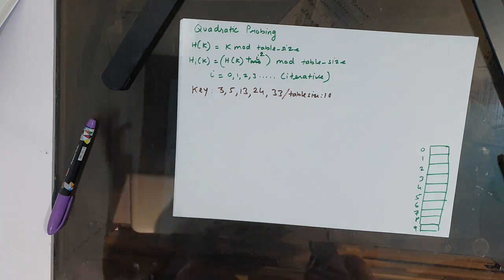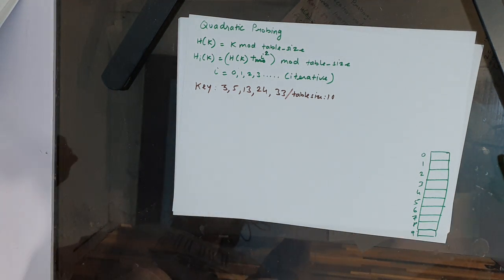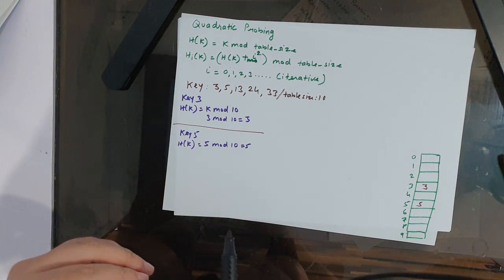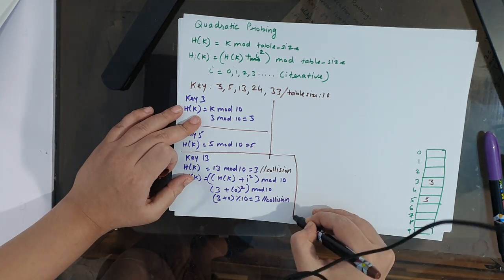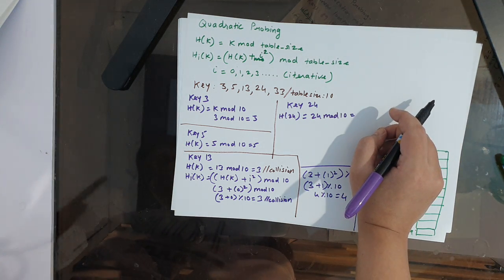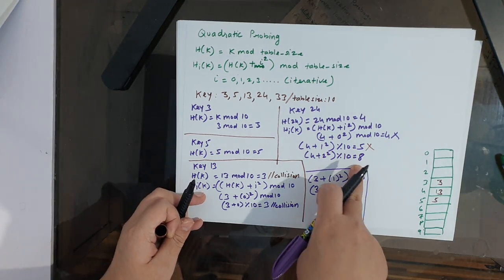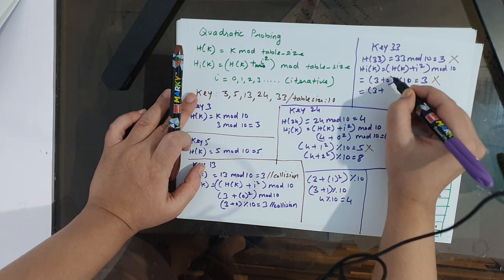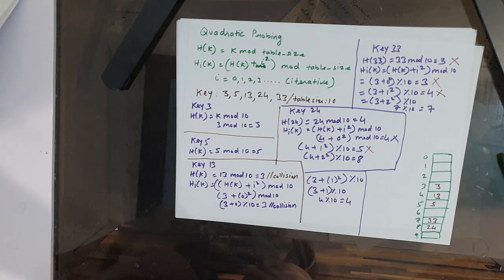Quadratic probing Collision avoidance technique data structure